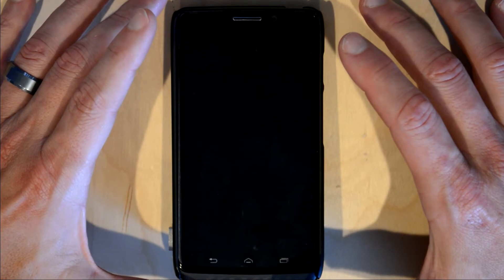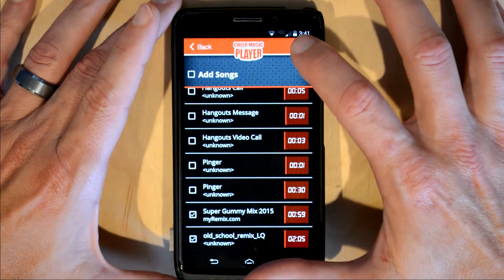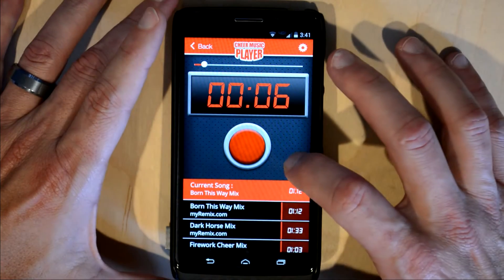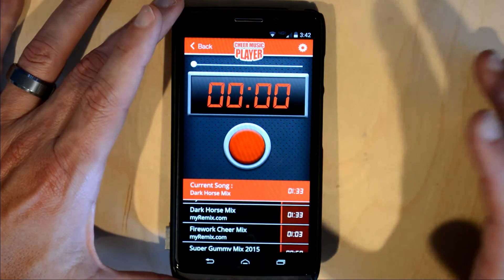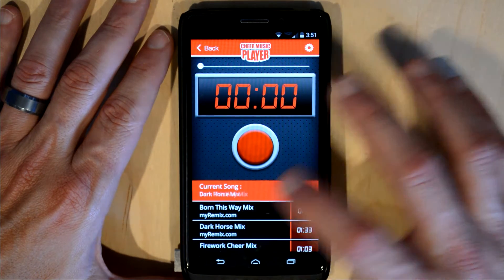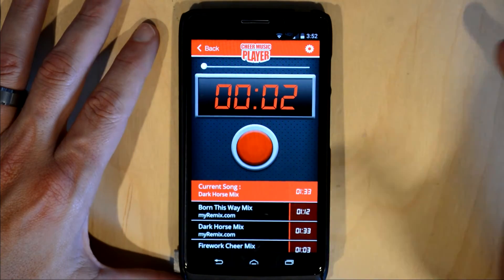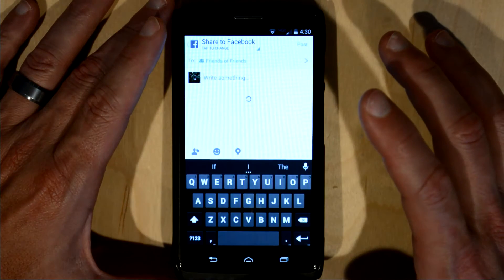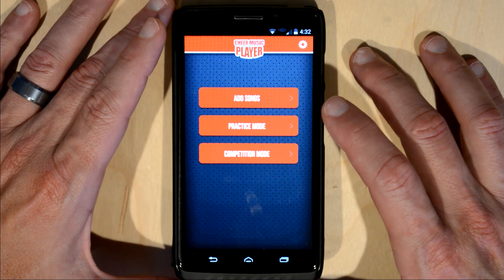How to use the Cheer Music Player App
This is a quick video on how to use the Cheer Music Player App.  This is for Android users.
Special Thanks to myRemix.com for the cheer music.